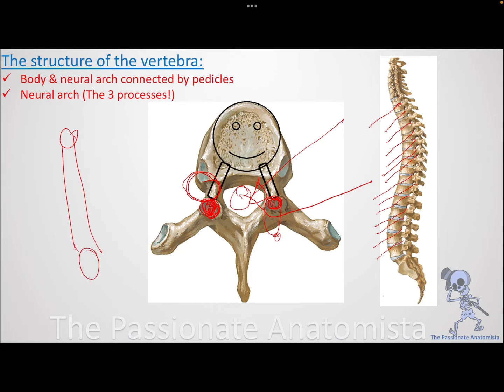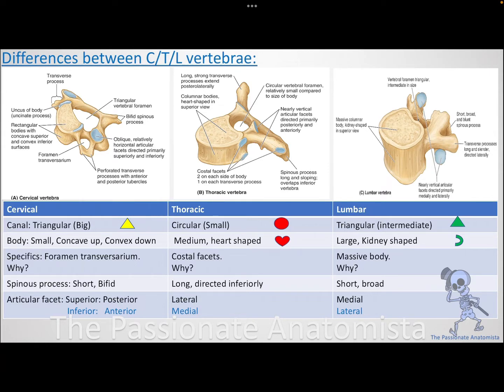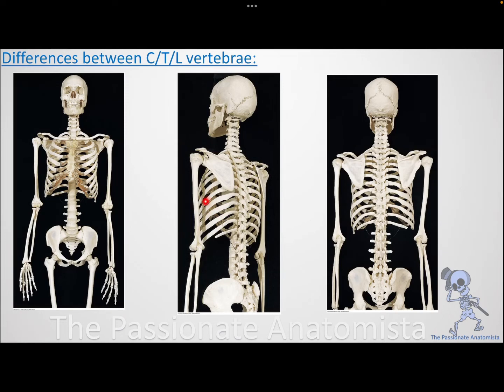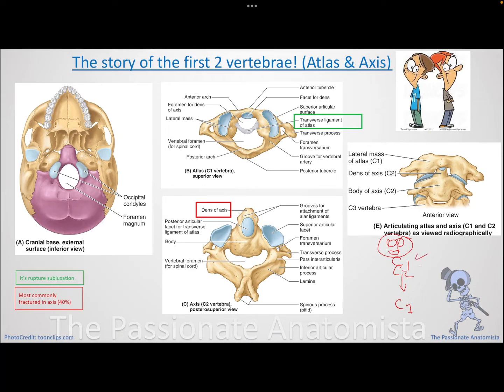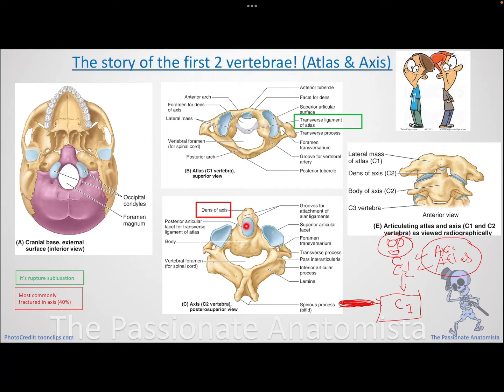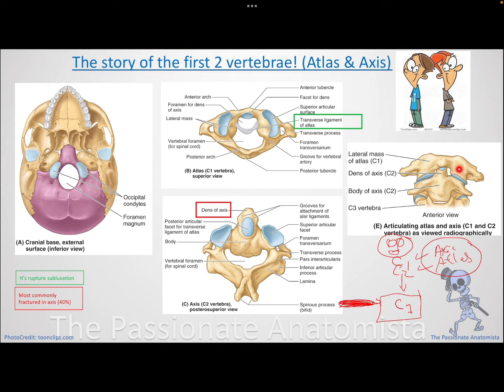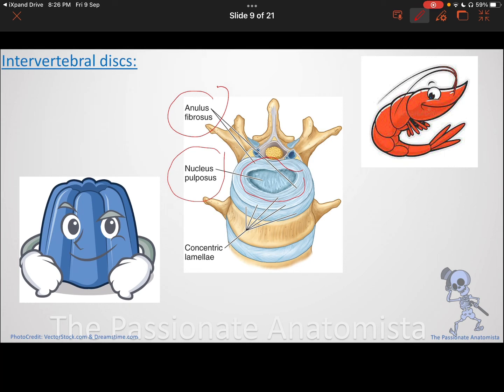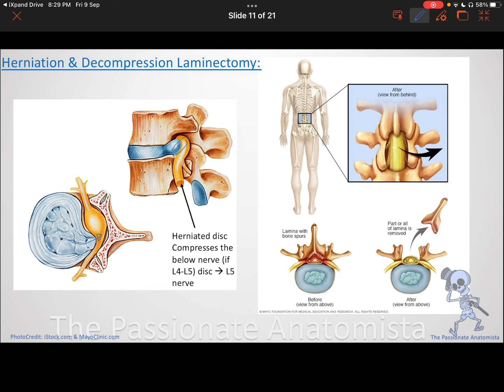Neuroanatomy VD4- Anatomy of the vertebral column, part 2